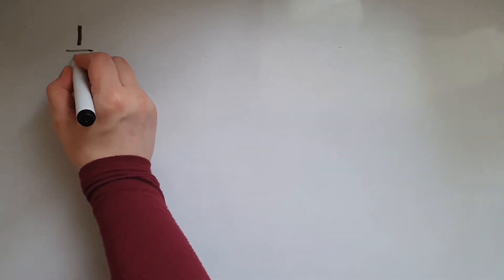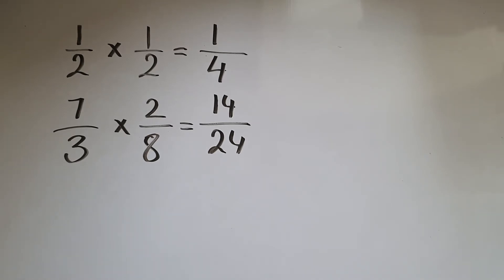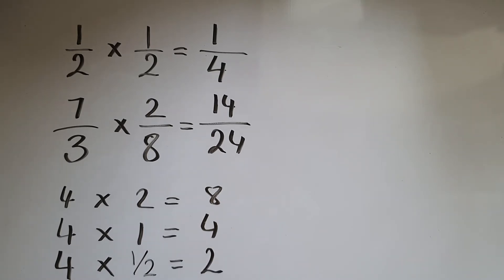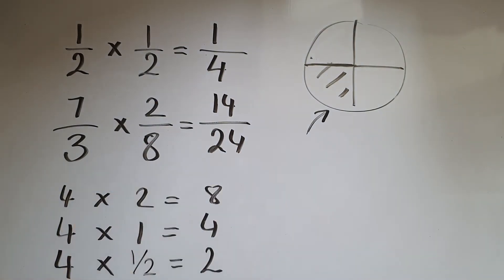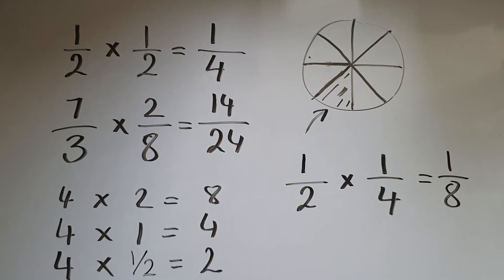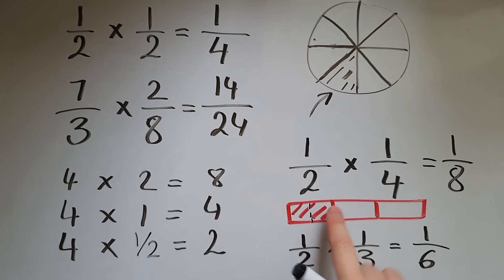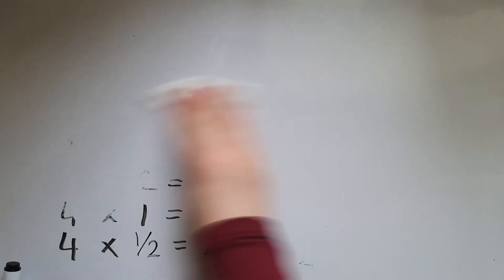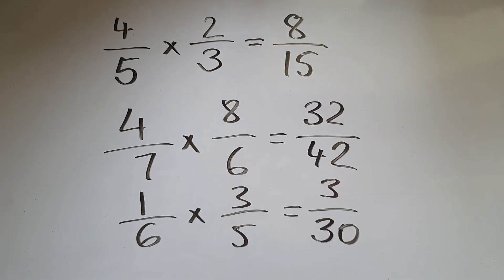Multiplying fractions. GCSE Maths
Multiplying fractions. GCSE and Functional Skills Maths Level 2.